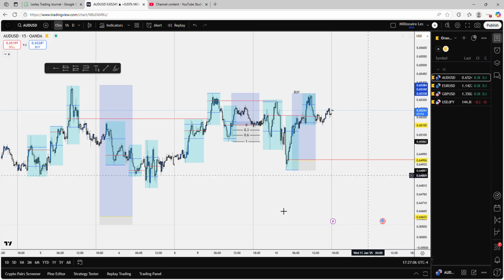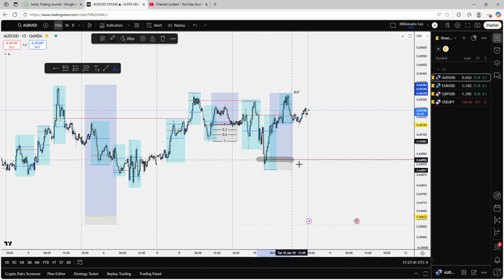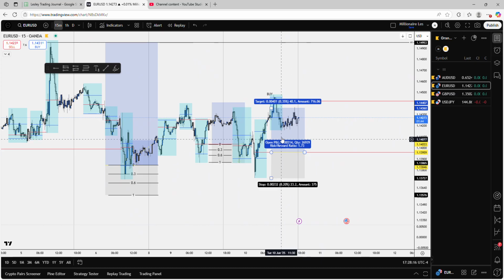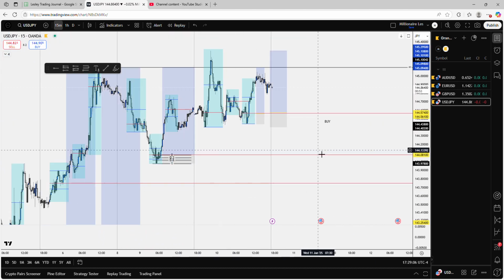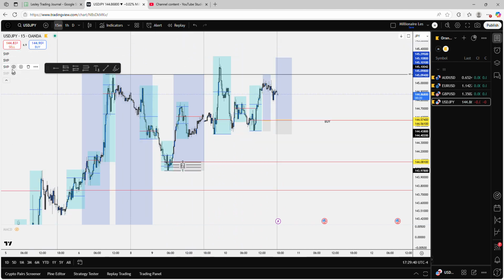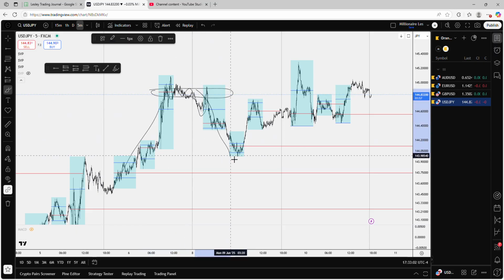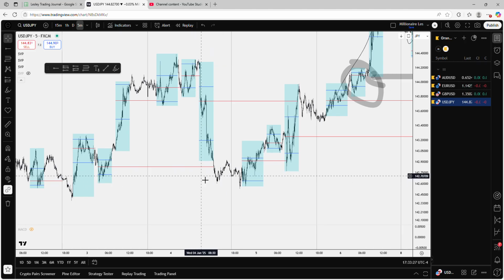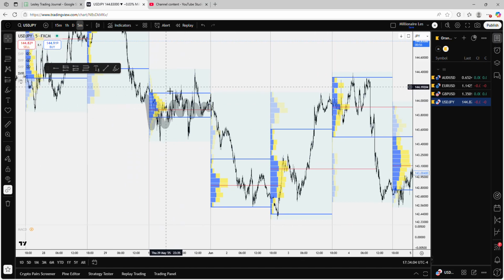6/10/25 Trade update & Market Cycle Rant